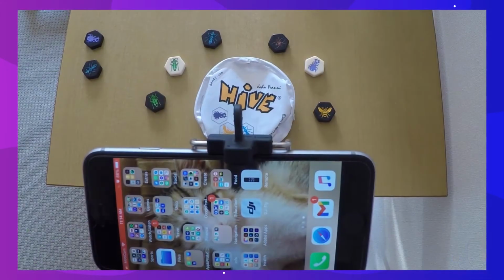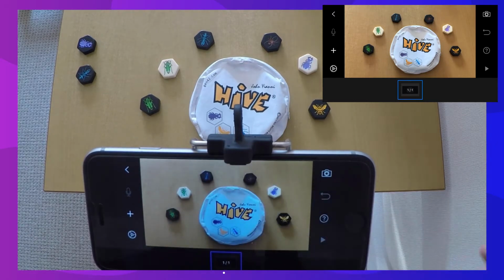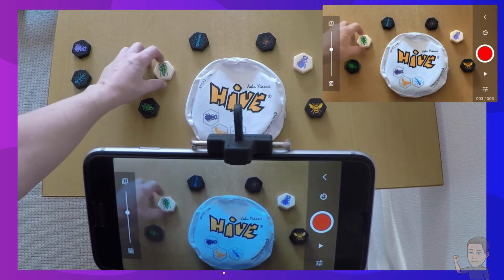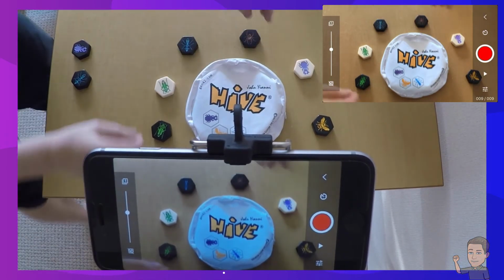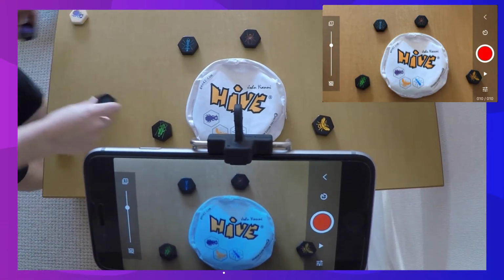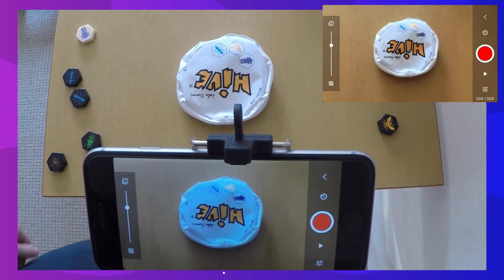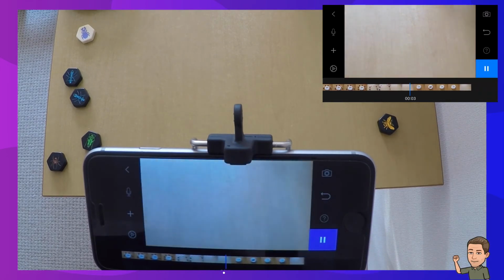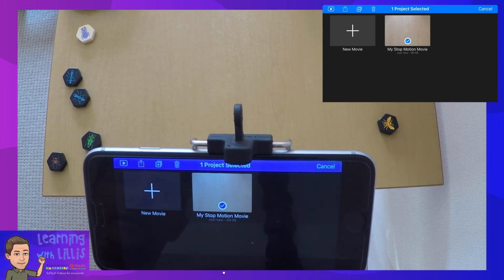Stop Motion Studio - Introduction and basic walkthrough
In this video we look at the Stop Motion Studio app and put together a really simple stop motion animation.